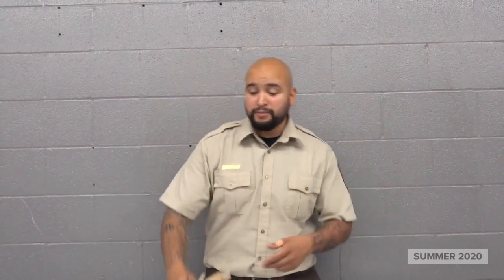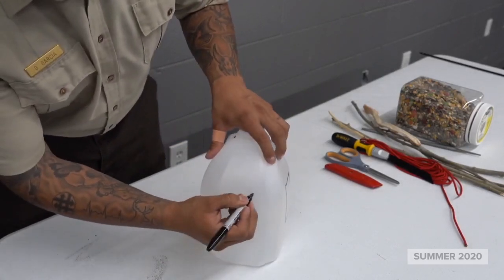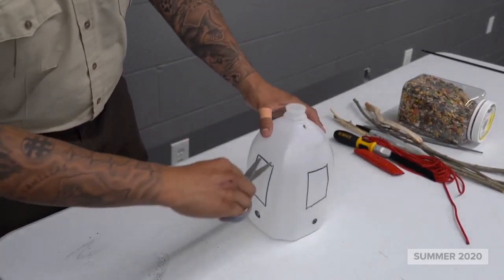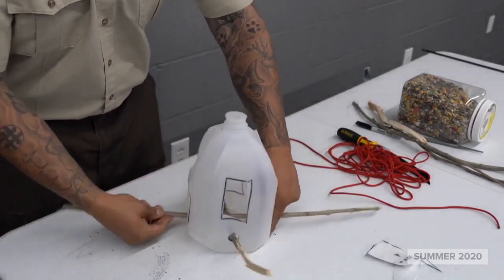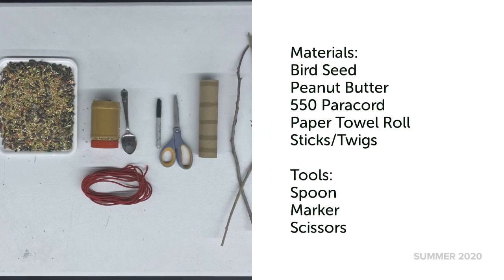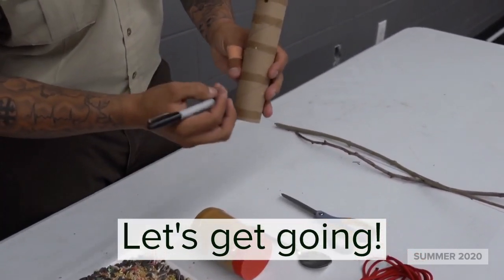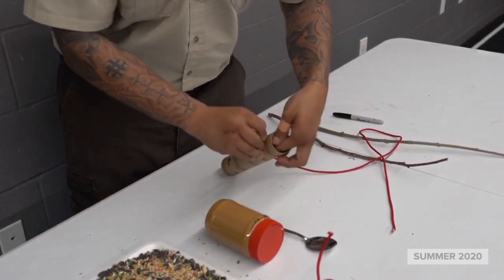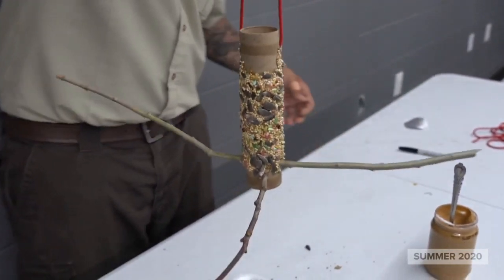How to feed the birds in your area with DIY Bird Feeders.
In this video U.S. Fish and Wildlife Ranger George Garcia you will teach you how to make your own bird feeders.

Become a Junior Ranger Adventurer this summer with the City of Brownsville Parks and Recreation and Laguna Atascosa U.S. Fish and Wildlife.